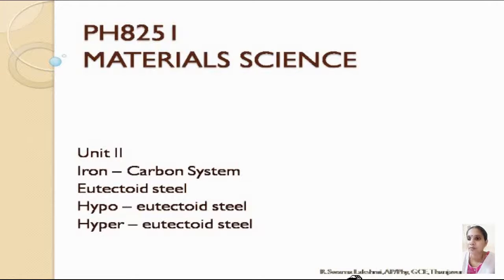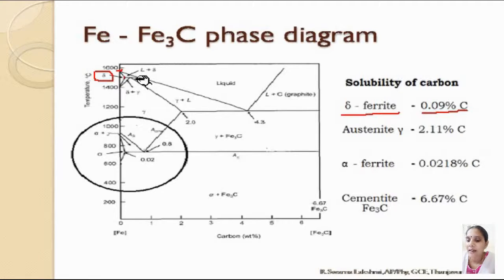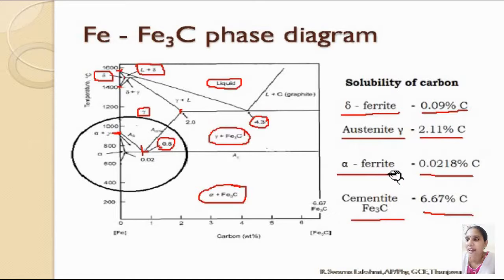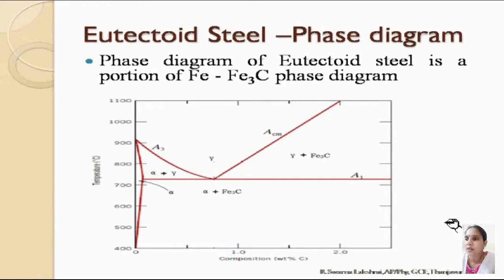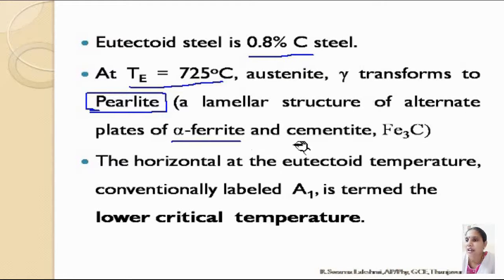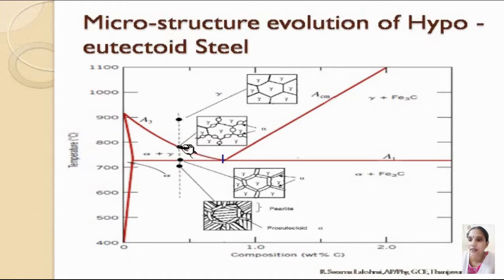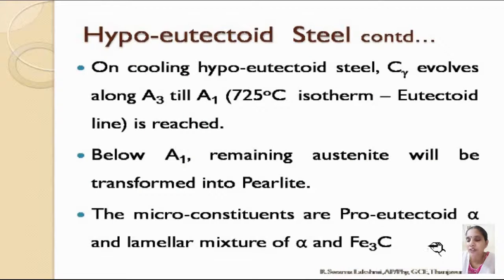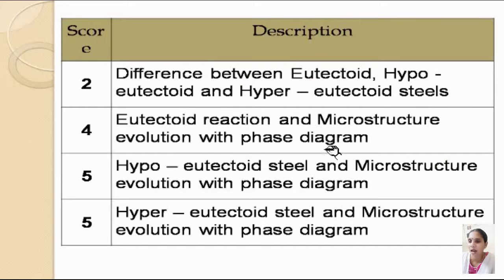PH8251 Unit II Eutectoid steels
Lecture on Iron - Carbon system, Eutectoid, Hypo-Eutectoid and Hyper-Eutectoid steels